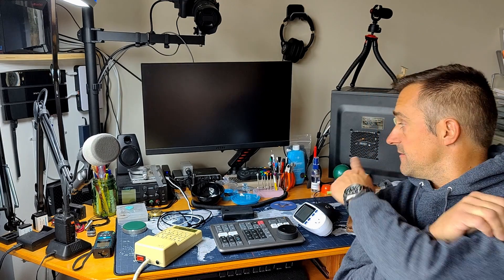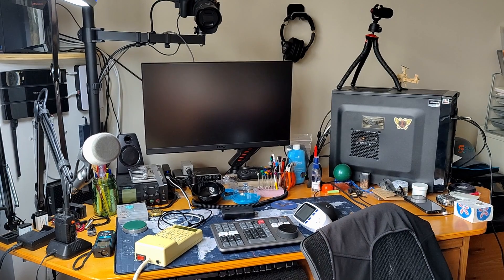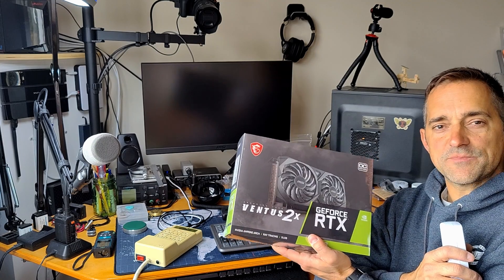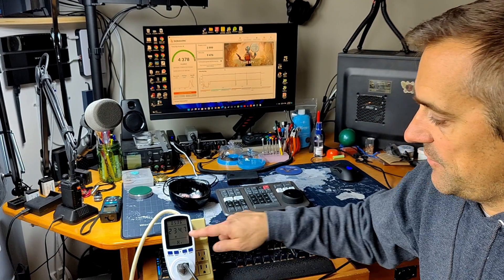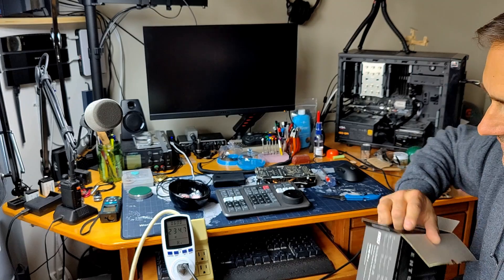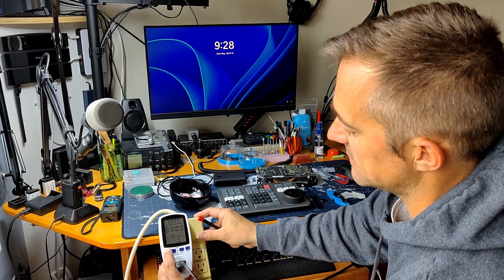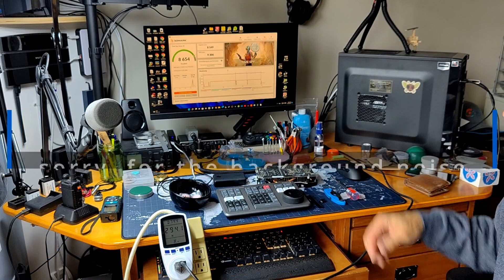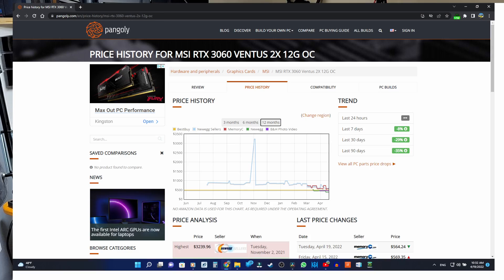1060 vs 3060 power consumption... finally an upgrade!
Today we are upgrading my computer from a 1060 3gb to a 3060 12gb graphics card.
I don't need to tell you about the performance data, lots of youtubers have already done that. We are instead going to take a look at power consumption.